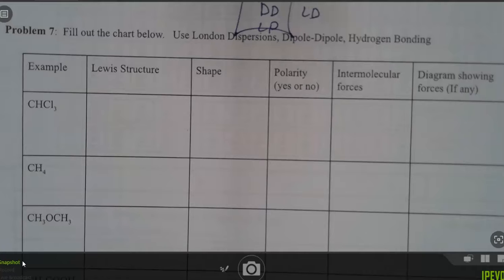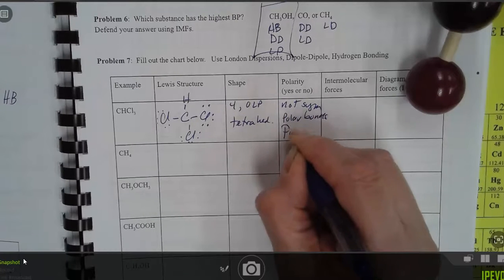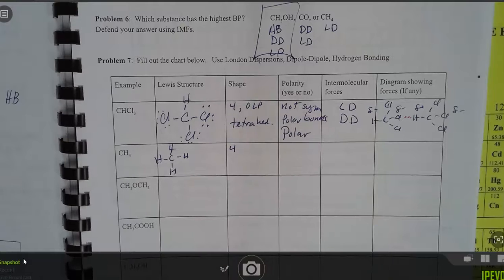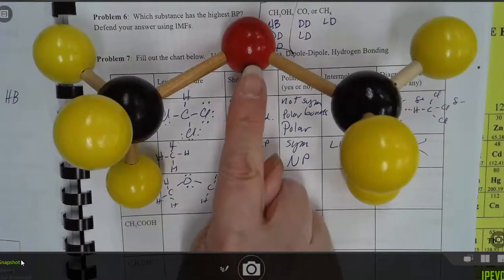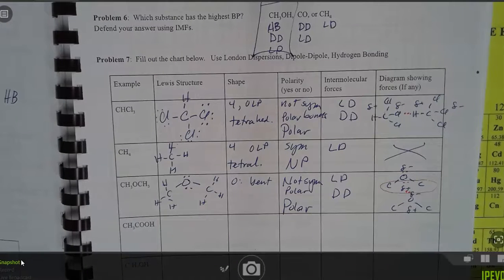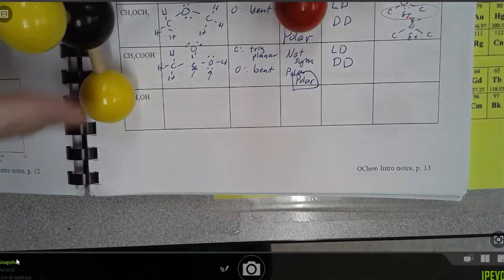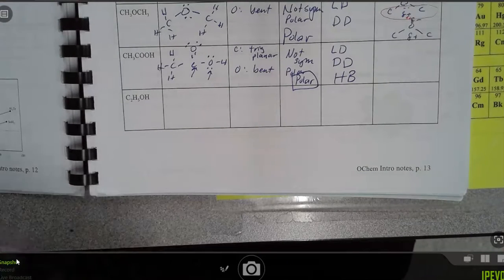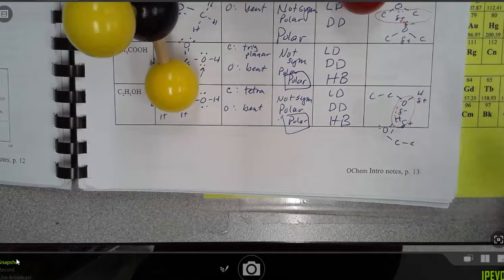OChem Intro p14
Answers to p14